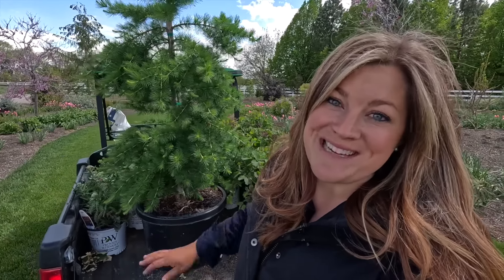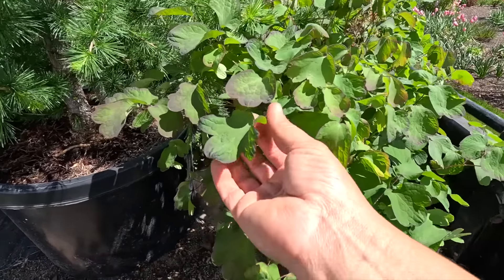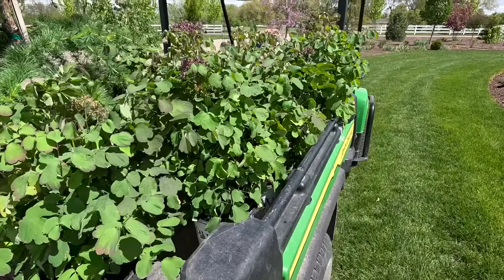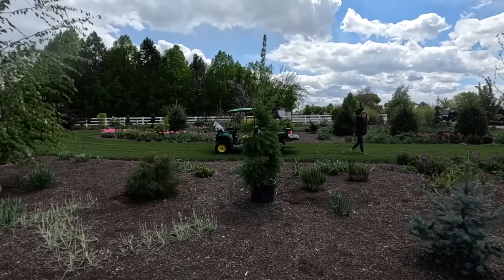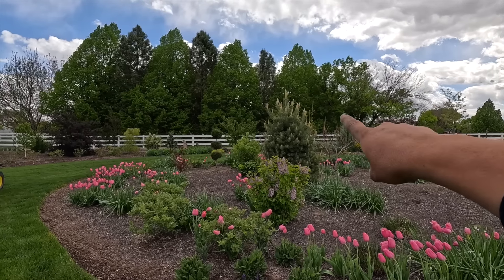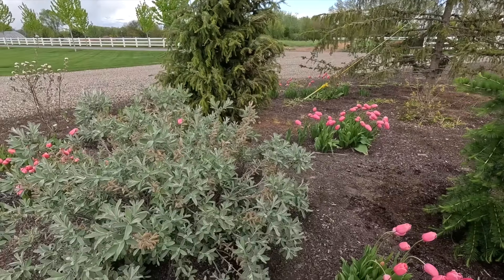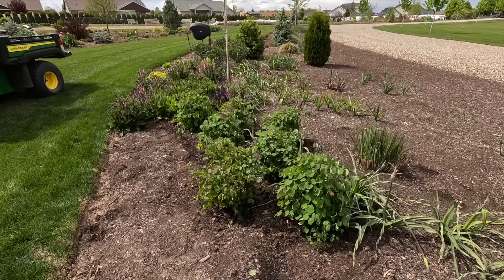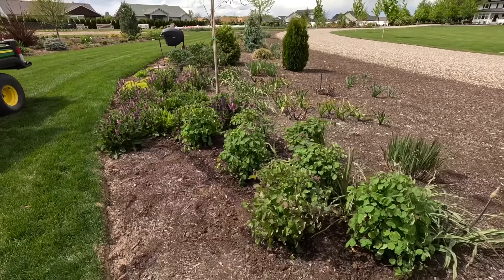Planting the Most Glorious Larch & a Couple Perennials Coming Out in 2025! 🌲😍🌿 // Garden Answer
🌿MAILING ADDRESS🌿
Garden Answer
680 SE 13th St